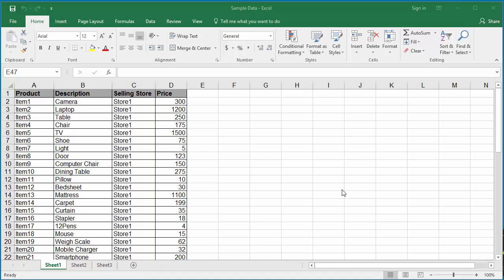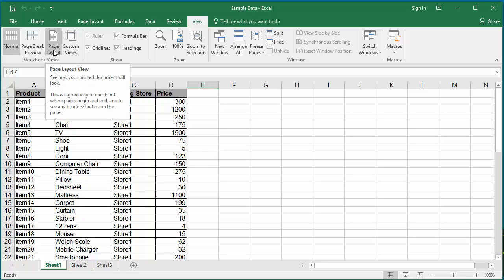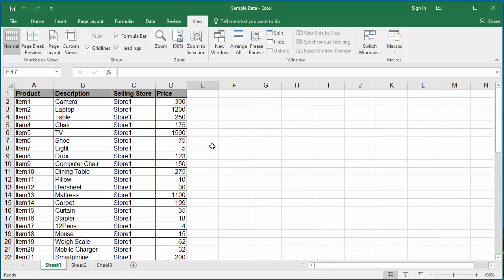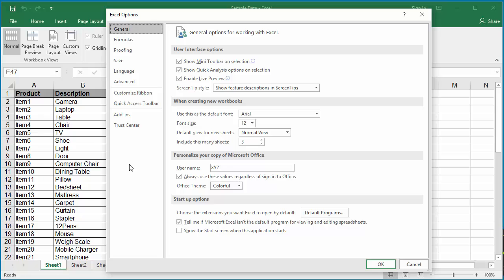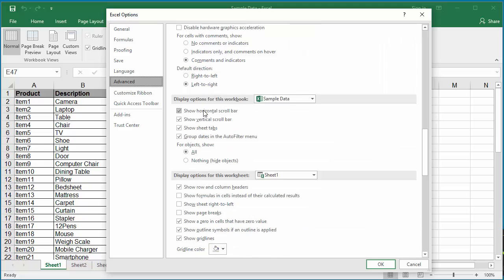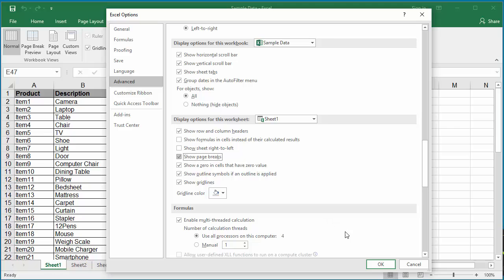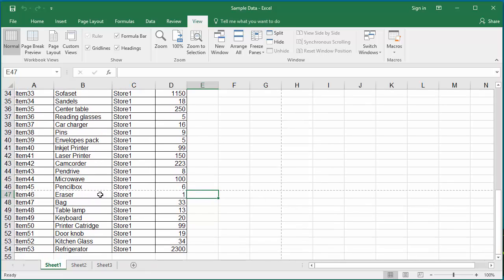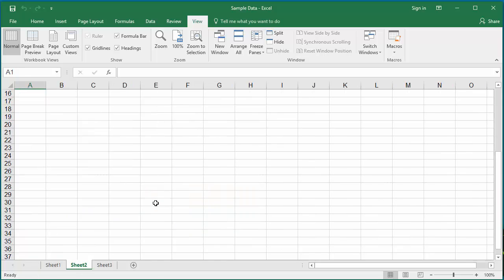How to Display Page Breaks in Normal View in Excel 2016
How to Display Page Breaks in Normal View in Excel 2016 Office 365. In normal view Excel doesn't display page breaks by default. You can set the Excel options to display the page breaks for the current worksheet but you need to set it for each worksheet in your workbook separately to display the page breaks.